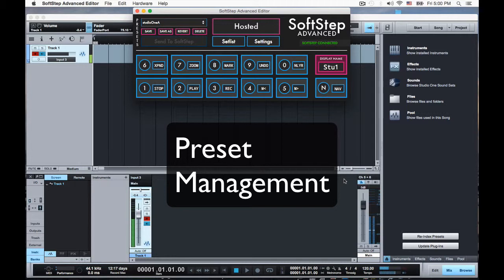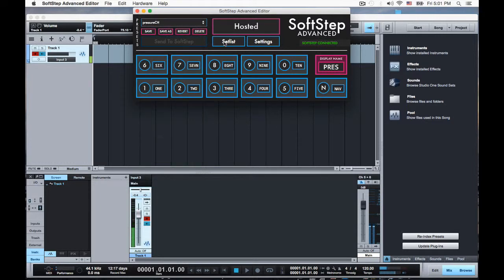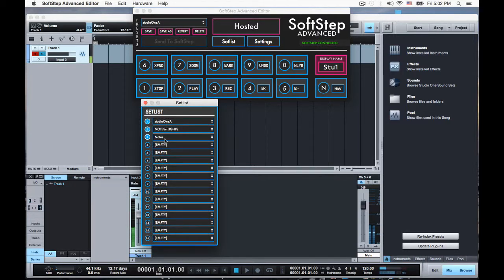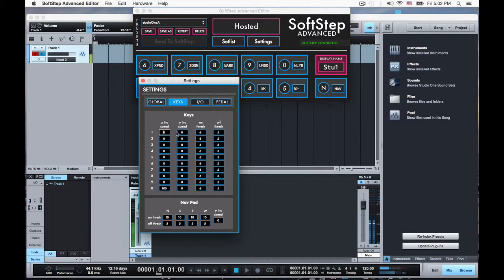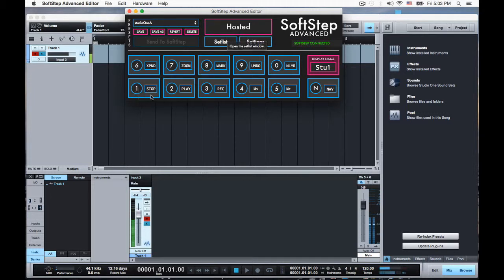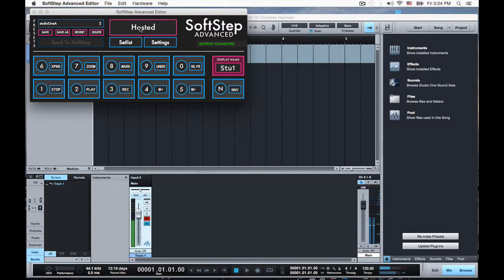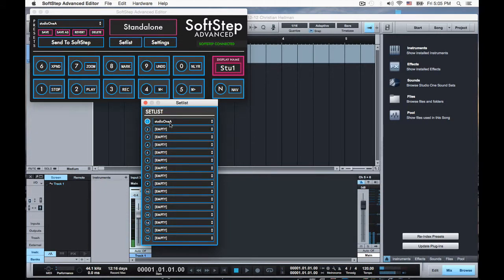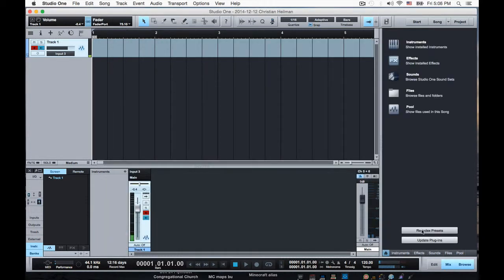Keith McMillen Instruments SoftStep and Presonus Studio One - KMI2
SoftStep editor: Preset management, Setlist, Settings area and converting Hosted Mode scenes to Standalone, with MIDI port change shown